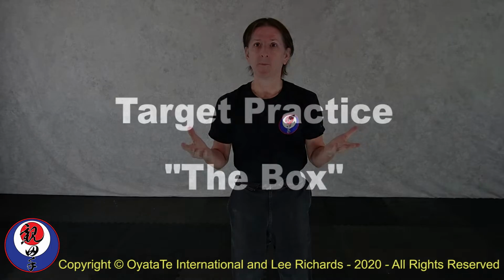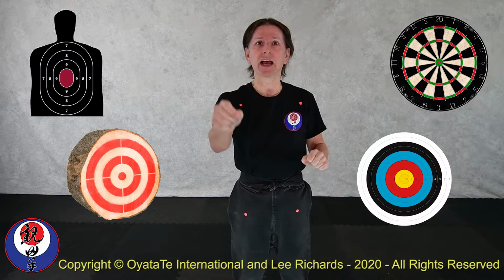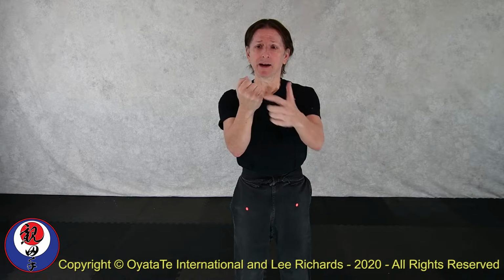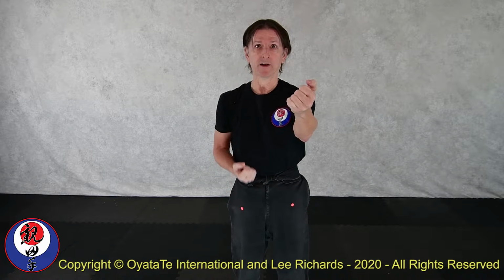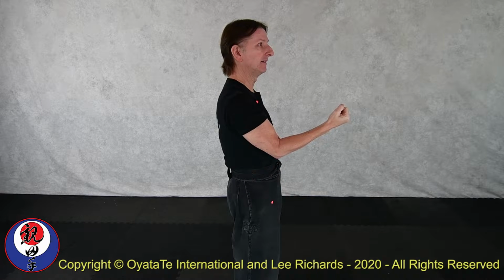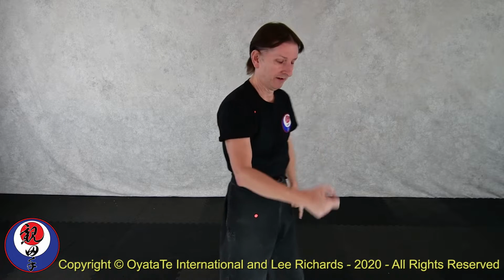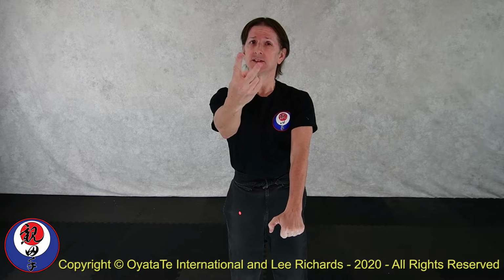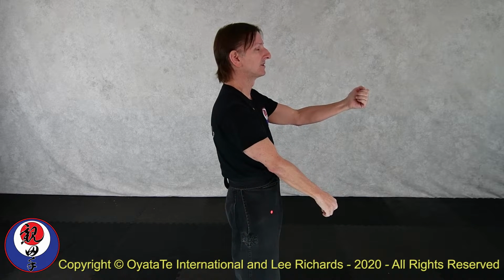9th Kyu Details and Oyata Peeves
This is a companion video to the 9th Kyu Requirements video.
That video is more of a reminder video, this goes deeper into details and specific things that were important to Taika in regards to Single, Double, Head.